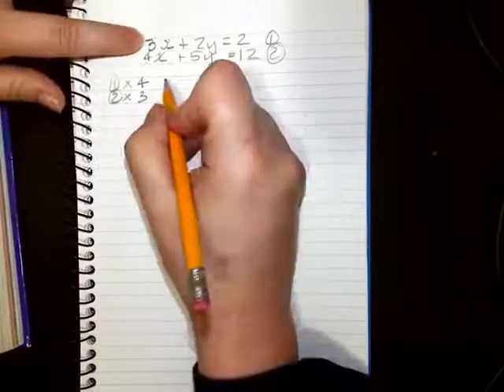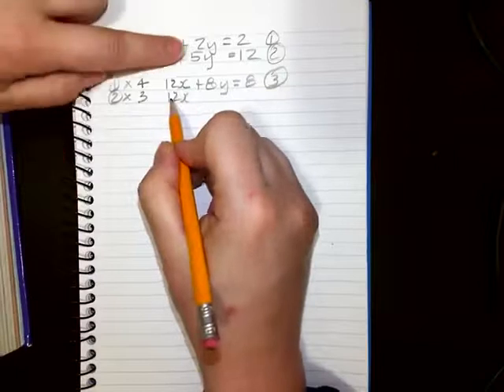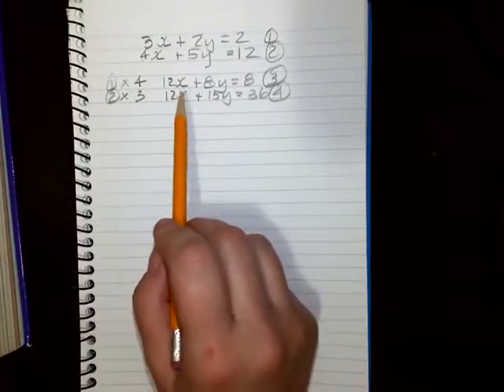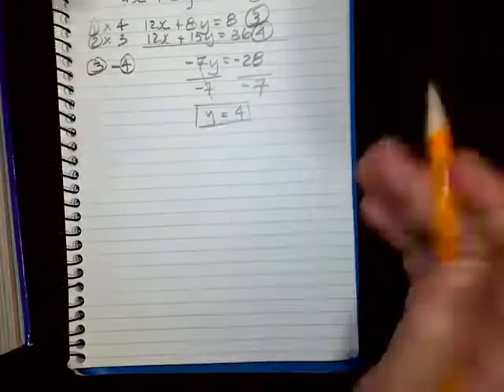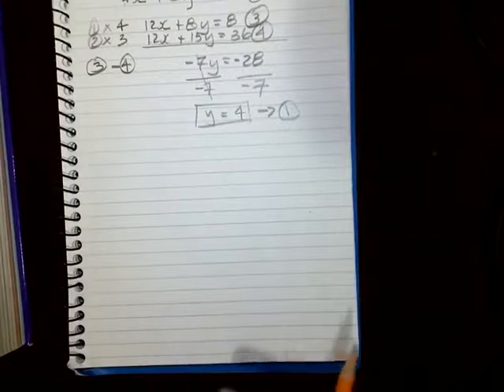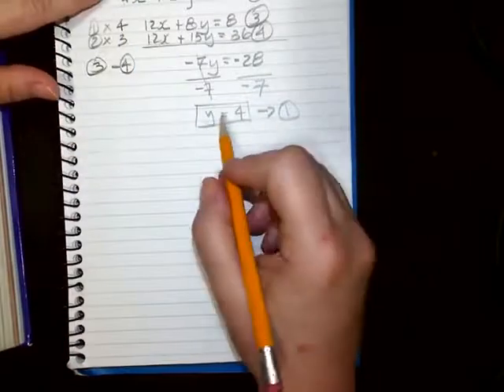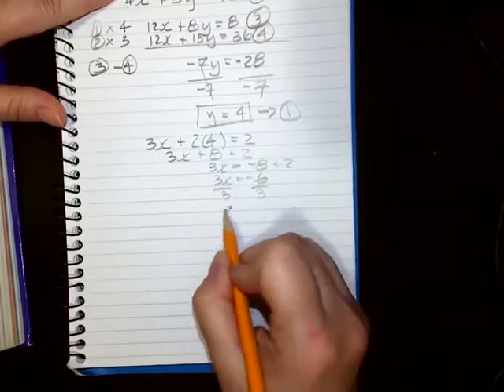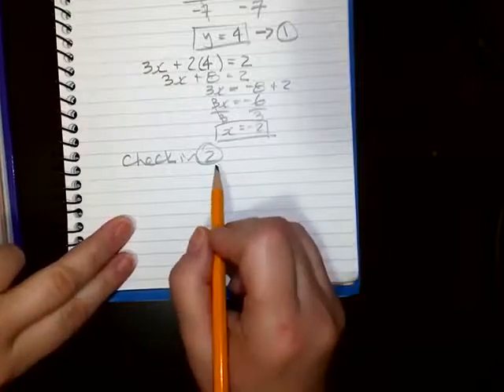1 5a Solving Linear Systems with Elimination with various coefficients